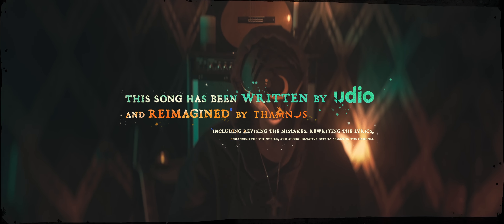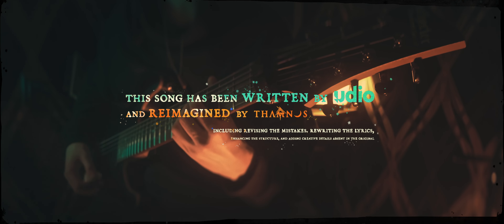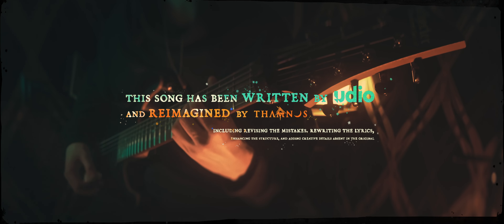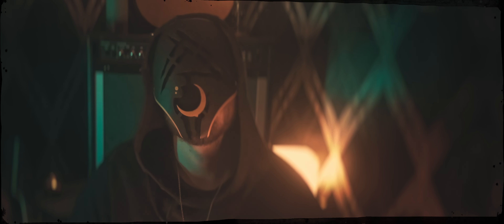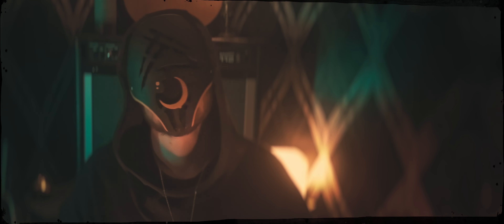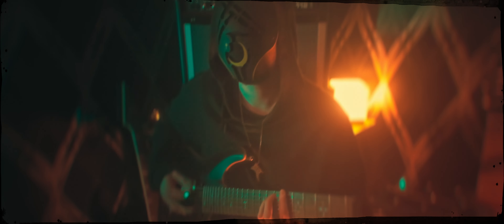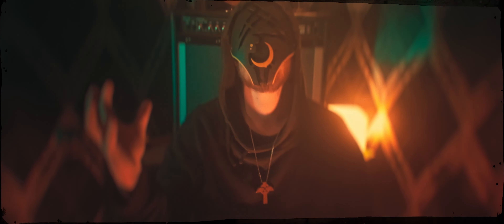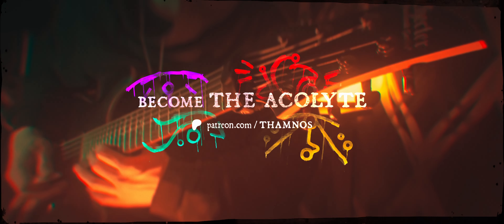𝗔𝗜 wrote a metal song. 𝗜 𝗣𝗘𝗥𝗙𝗢𝗥𝗠𝗘𝗗 𝗜𝗧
I performed a Metal song generated by Artificial Intelligence.

Music • The Chronicler (THAMNOS)
Mix / Mastering • Thamnos Records
Cover Art / Artworks / Videos • Thamnos Records
Photos / Music Videos • Thamnos Records